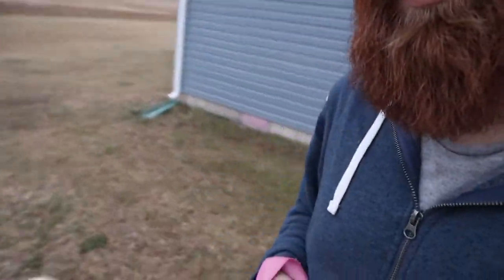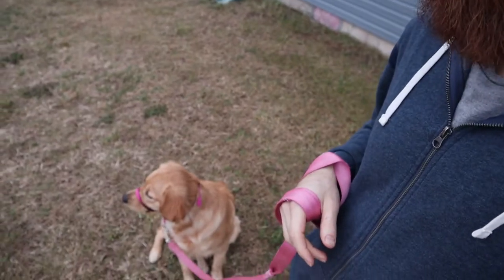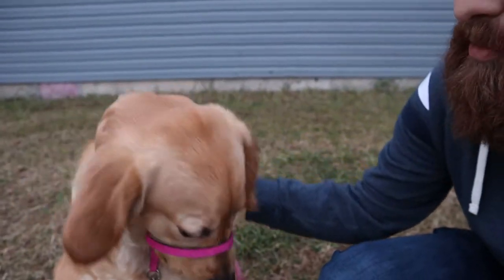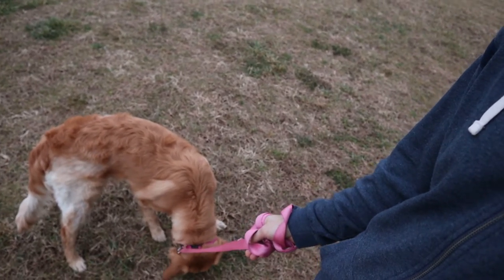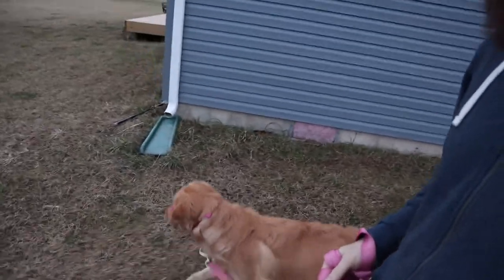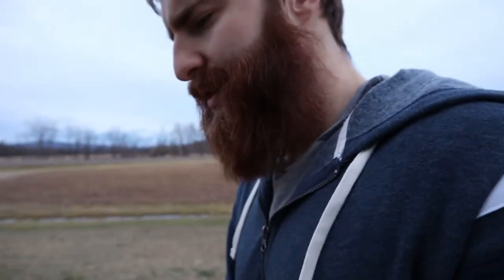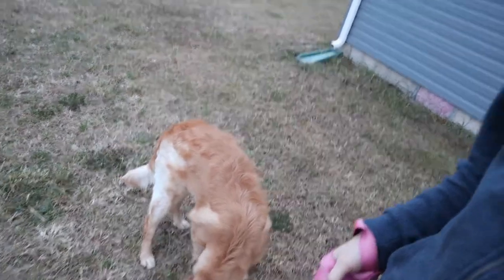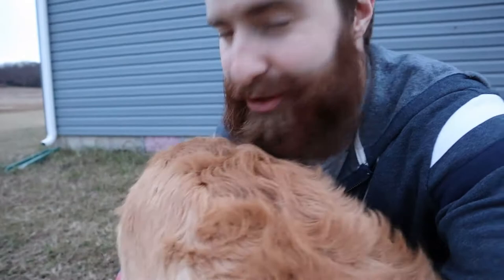Training Our Golden Retriever Puppy to be around a Toddler!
Ruby is almost 8 months now and training has come a decent way. We aren't exactly where I want to be, but for the most part she is pretty well behaved. She listens well when food is involved and knows a handful of commands reliably. The biggest thing we need to train our dog on is not jumping on our daughter and knocking her over and reinforcing the "leave it" command as she wants to pick up EVERYTHING with her mouth.

Hope you enjoy the update!